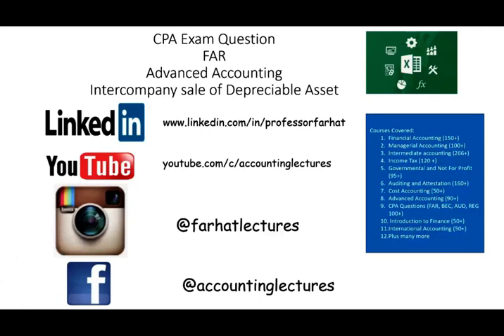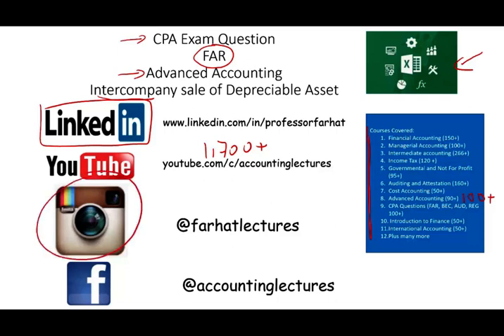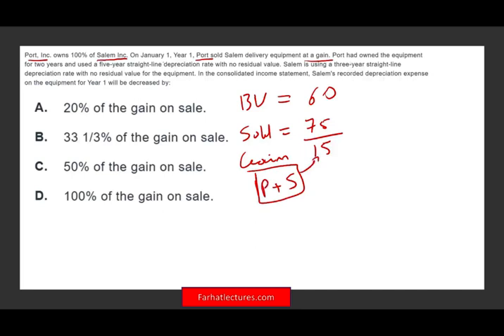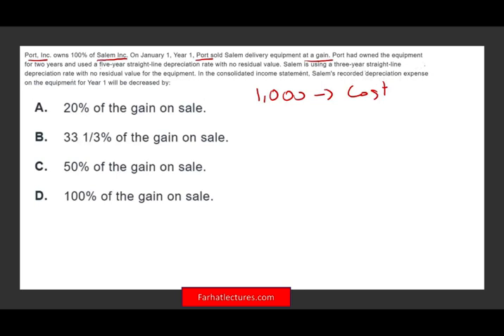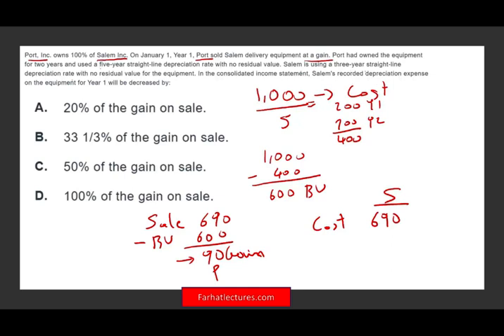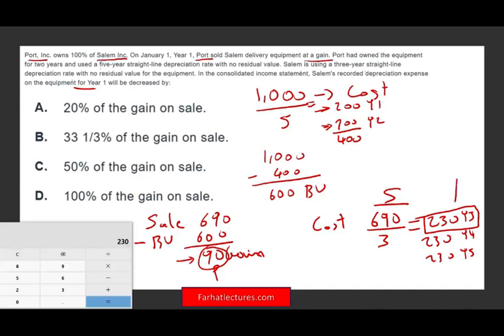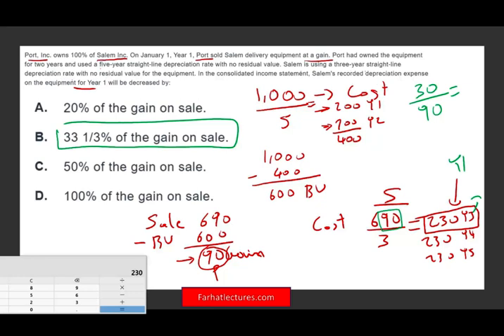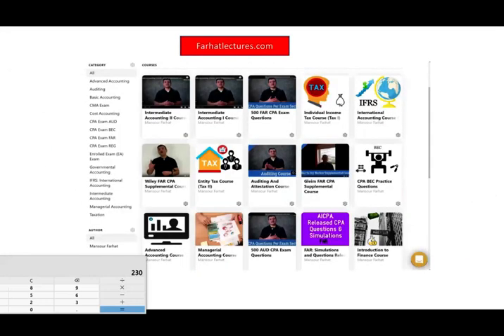How to study study for FAR cpa exam? Intercompany sale of Depreciable Asset | Elimination Entries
In video, I discuss how to study for FAR cpa exam. CPA Candidates need to learn how to study for FAR cpa exam by mastering how to answer multiple choices question and CPA exam simulation. Farhat Accounting Lectures can help you learn how to study for FAR cpa exam